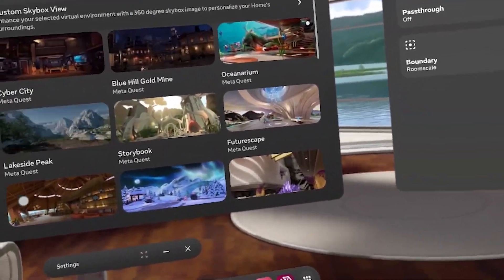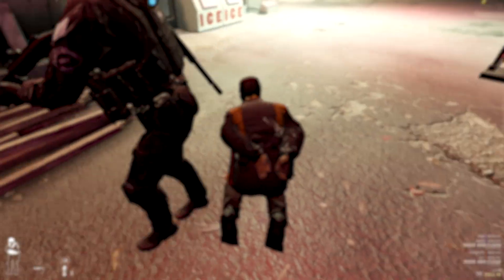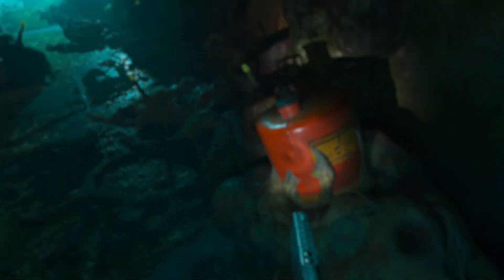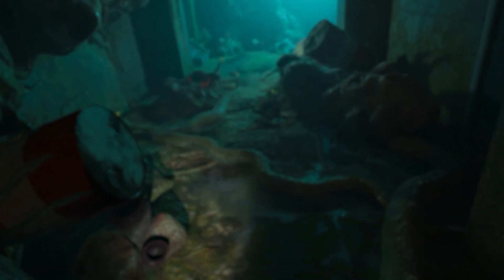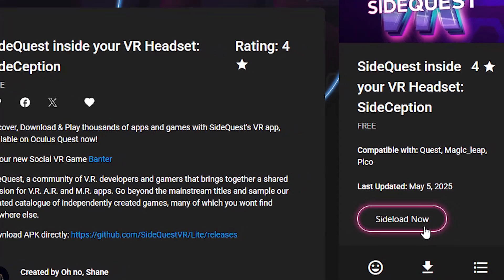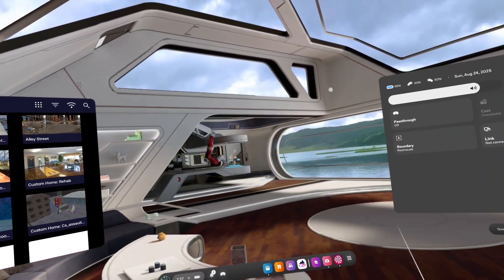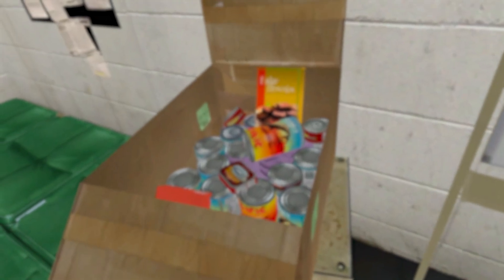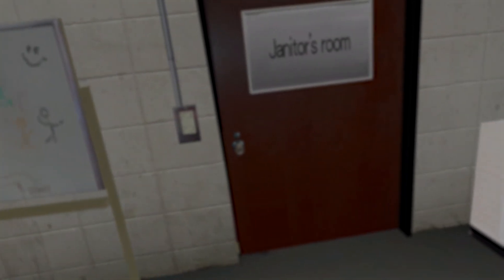How to Install Custom Home Environments on Quest 3/3S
In this video, i go over how to get custom home environments on your Quest 3/3s. This application contains lots of community made home environments, from games, movies, etc. This application is also FREE.